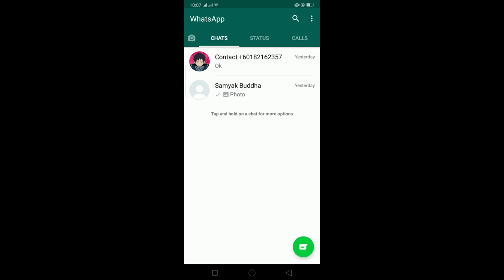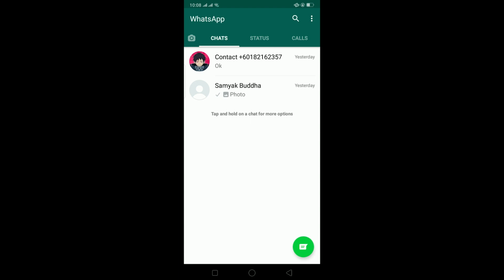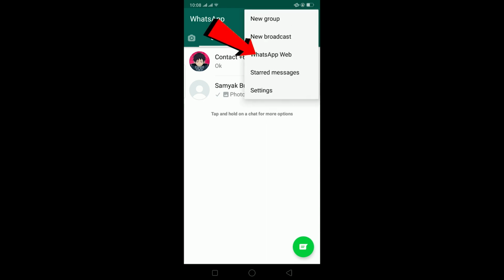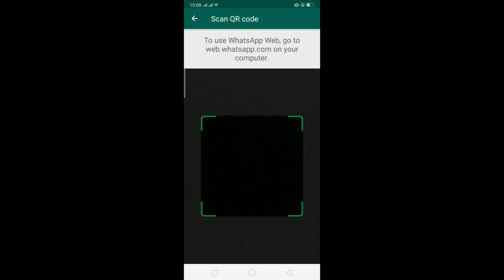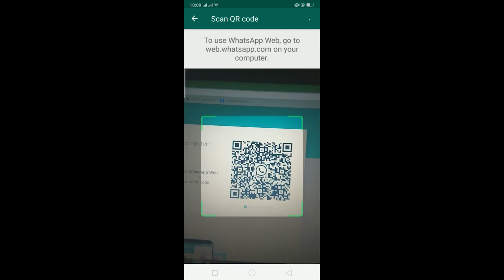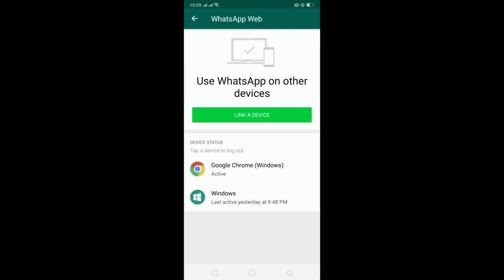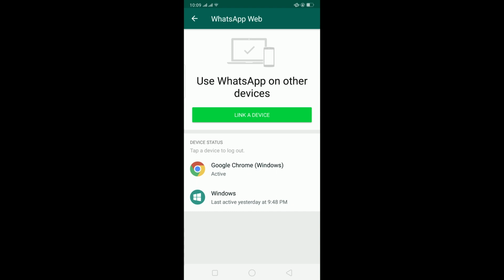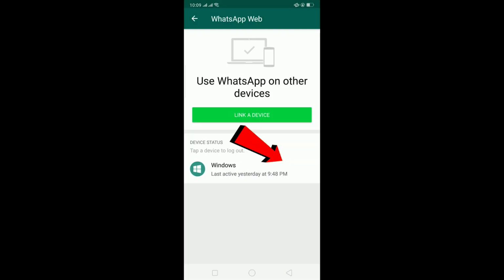WhatsApp Web: How to Use WhatsApp on Other Devices Feature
WhatsApp for pc | how to use WhatsApp on other devices feature | WhatsApp web | web.whatsapp.com

Did you know that you can use WhatsApp on other devices? This video guides you through the step by step process on how to use WhatsApp on other devices feature. So, you can infact login to your WhatsApp account in your pc with your device. Here, you do not need to download WhatsApp on your desktop. Just go to web.whatsapp.com and follow the instructions as shown in the video.
So basically, you can just open the url on any laptop and scan the QR code and you can easily access your WhatsApp on other devices.
So this is how you can use WhatsApp on pc.